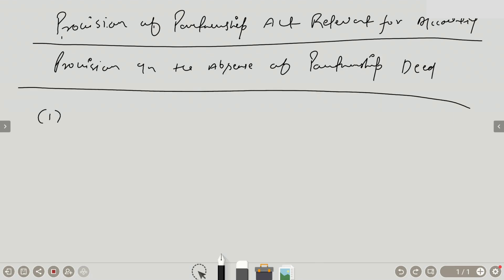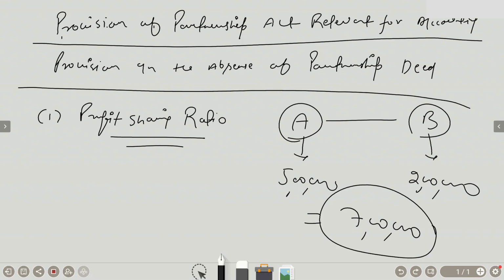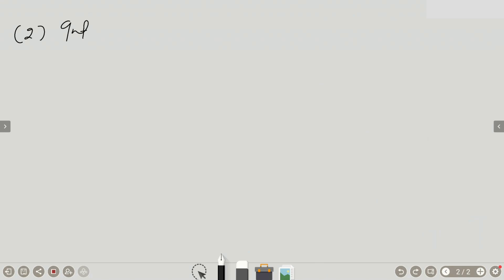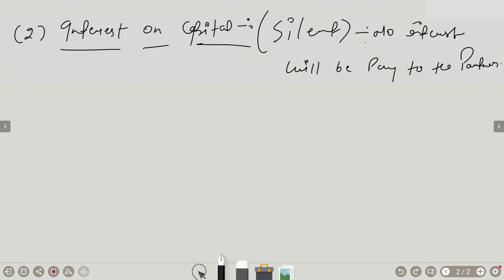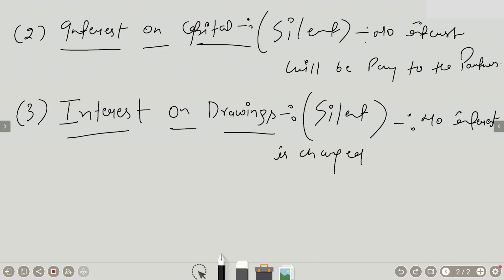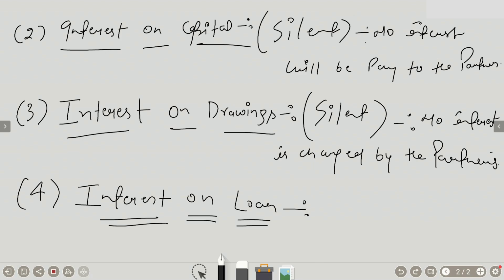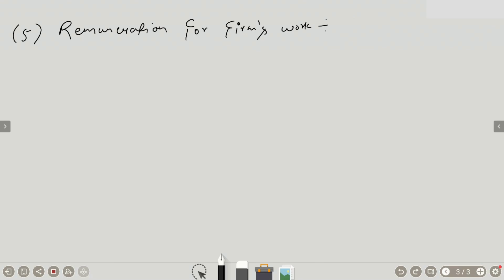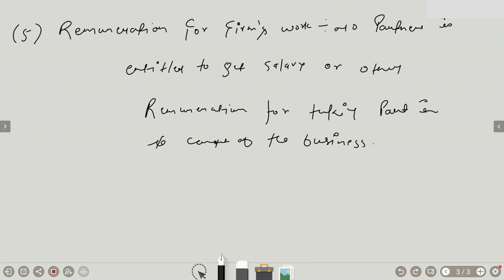Provisions of Partnership Act Relevant for Accounting | Class 12th | The Doon Grammar School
Learn about the Provisions of Partnership Act Relevant for Accounting in this informative video. Our experienced teacher will guide you through the key concepts and practices involved.